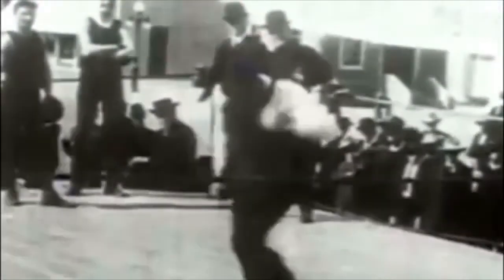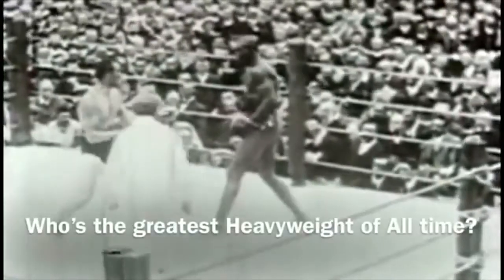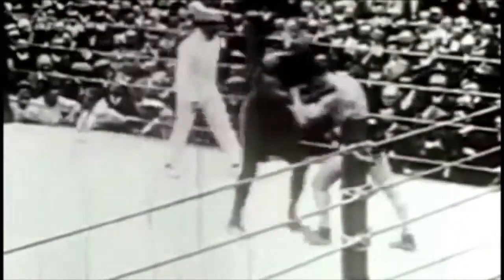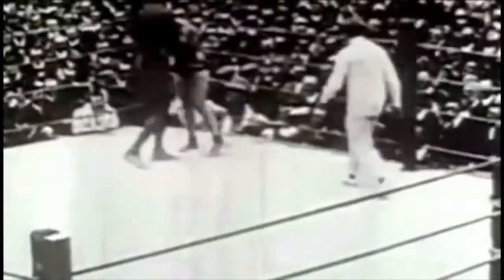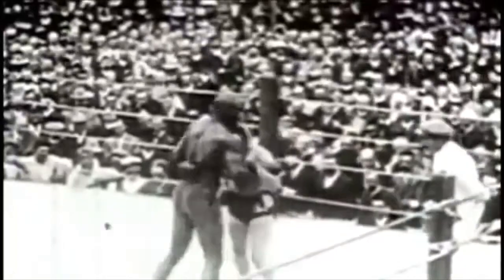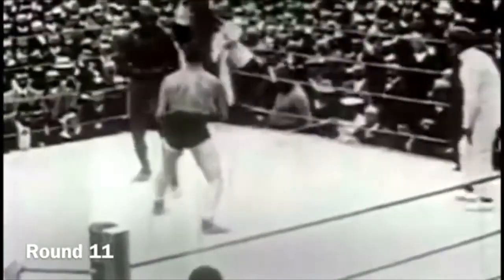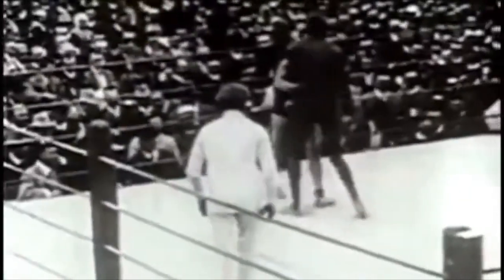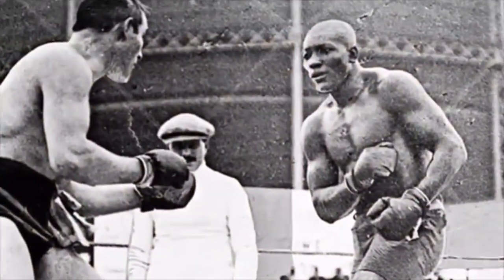BOXING HISTORY: The First Black/Coloured Heavyweight Tile Fight - Jack JOHNSON vs Tommy BURNS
Watch the first ever Black/Coloured Heavyweight Title Fight - Jack JOHNSON vs Tommy BURNS  from 1908.

As Jack JOHNSON is crowned Heavyweight Champion Of The World in Sydney, Australia. Jack Johnson is known to have had an influence on Muhammad Ali and the name Johnson for the Rock & his father was in honour of Jack. His record would go down as 72-11-11 and he would reign as the Heavyweight Champion for  7 years before losing to Jess Willard in Cuba.

Relive the historic moment in boxing history as two legendary fighters, Jack Johnson and Tommy Burns, face off in an unforgettable battle of skill and determination. Witness the raw power, strategic brilliance, and unwavering courage of these iconic boxers as they step into the ring to prove their dominance. This thrilling match showcases the essence of boxing at its finest, with Johnson's unparalleled strength and Burns' relentless spirit. Don't miss the chance to experience the intensity and excitement of this classic boxing showdown that has stood the test of time.